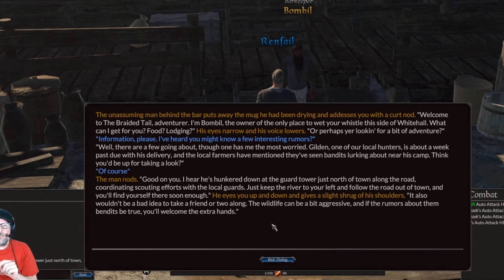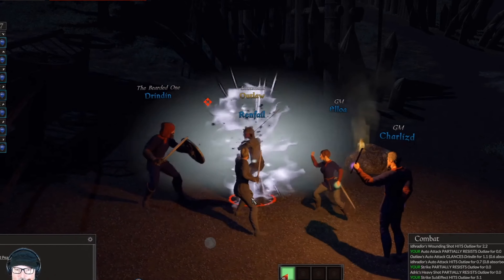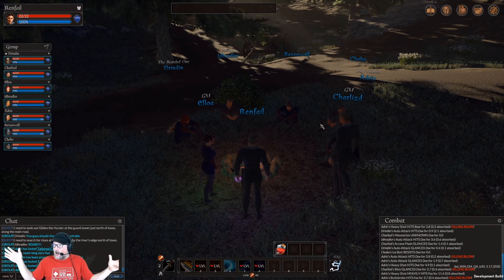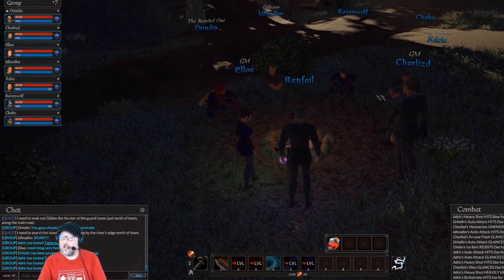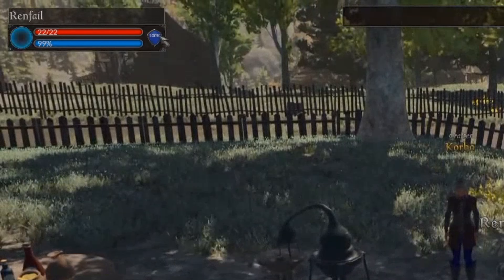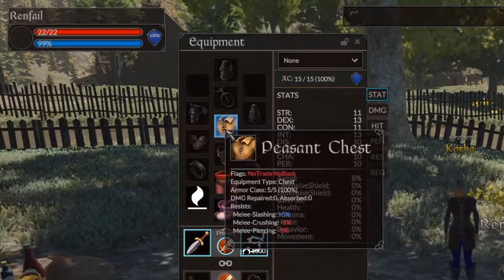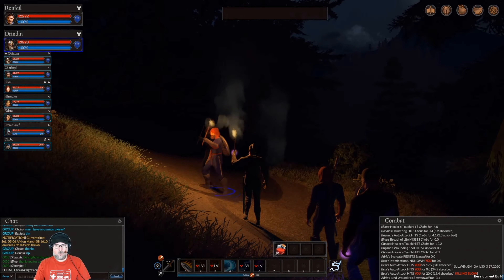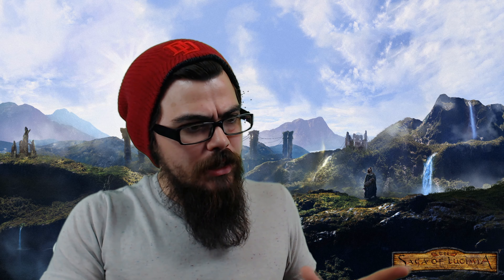Get Down with a Breakdown | Saga of Lucimia Alpha Stream Summary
Did ya' miss the Saga of Lucimia Stage 3 Alpha Showcase Stream? Well you're in luck! We're going to break down this in-depth stream which was jam packed with information into bite-sized portions for your consumption! Join us as we go over 8 mportant takeaways from the stream where Def gives his opinion on topics such as mechanics, UI functions, and game play of Saga of Lucimia. Hope you guys are as excited as we are, and we really hope to run into some of you in the Whitemist Foothills!

If you are a newly established streamer on Mixer/Twitch or a band/musician and would be interested in potentially being featured on our content please feel free to contact us through the methods above so we can check it out!